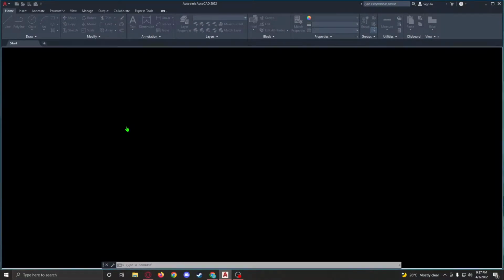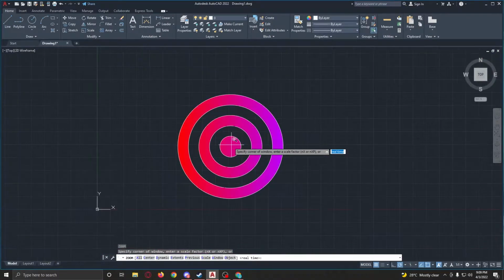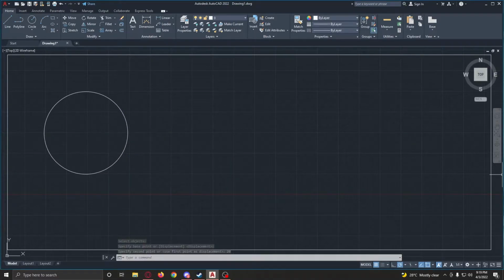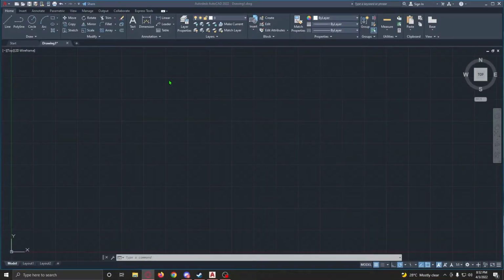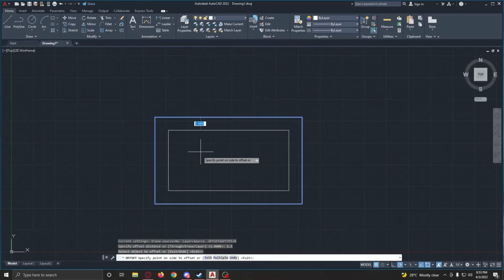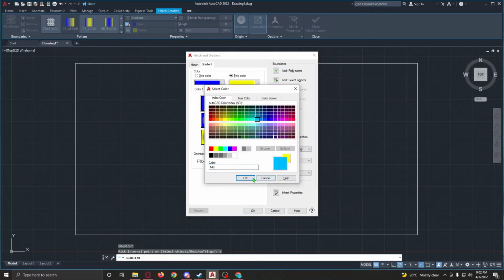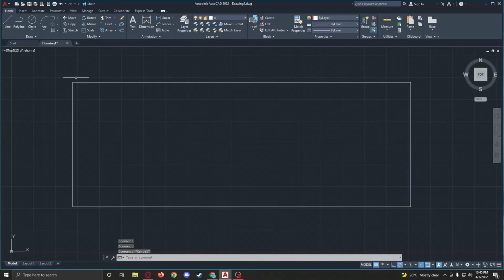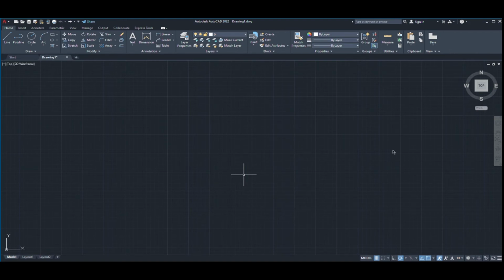CAD Basic Commands